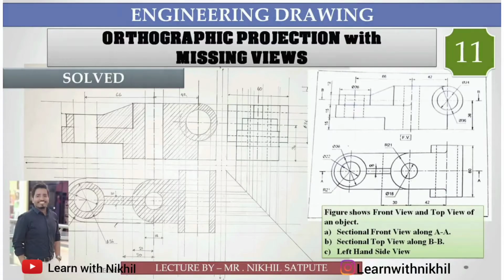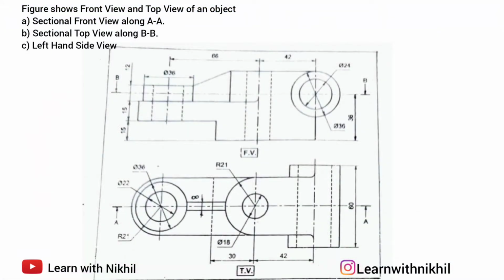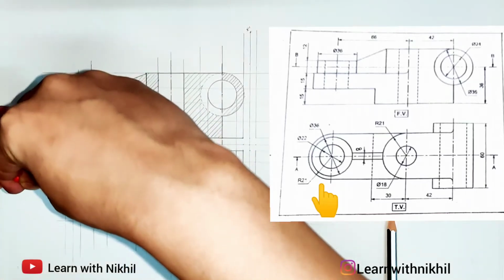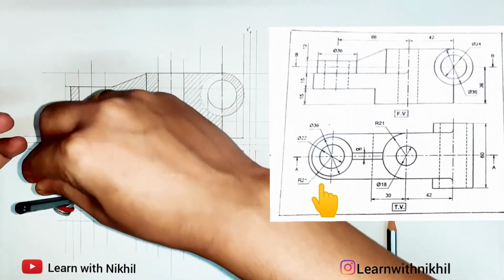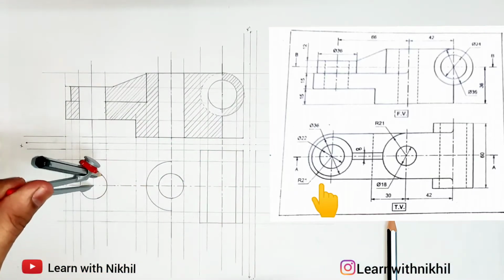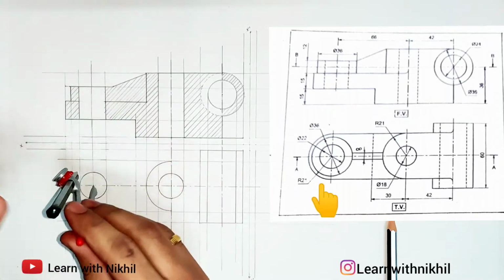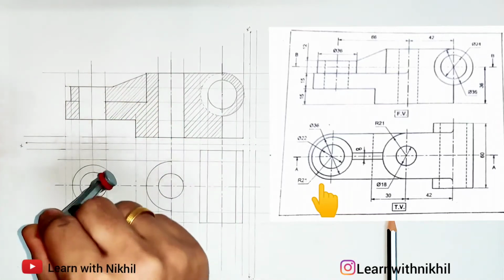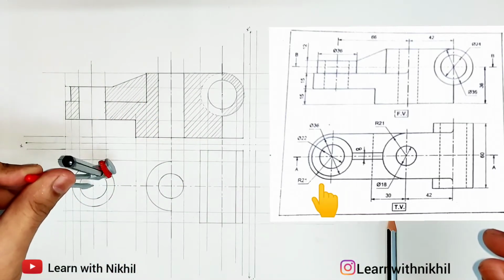Engineering Drawing | Sectional Orthographic Projection Problem 11 | Learn with Nikhil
These videos will help you to draw sectional Orthographic Projections